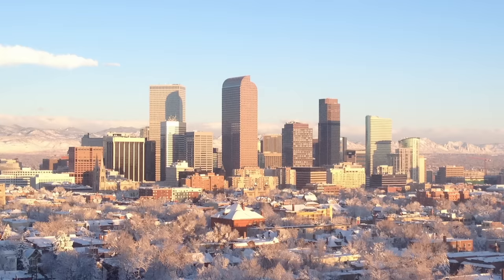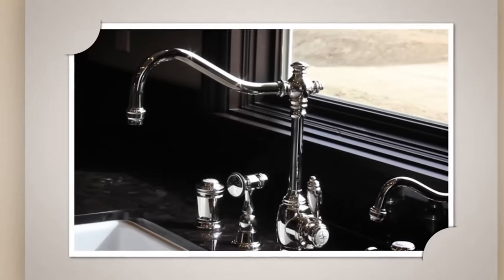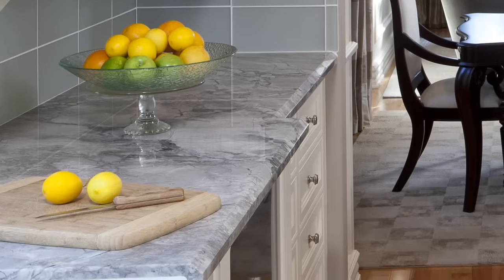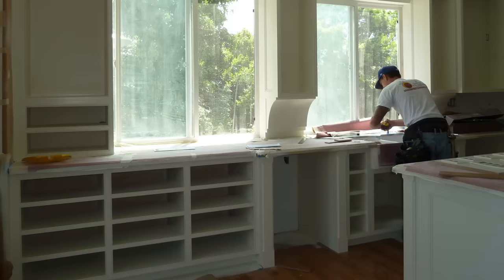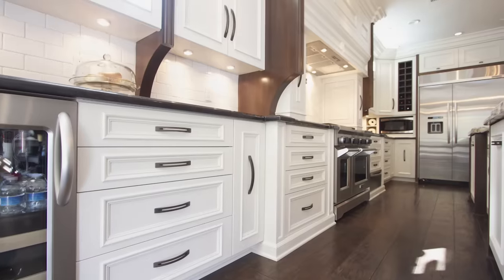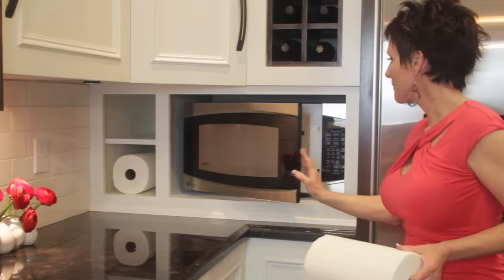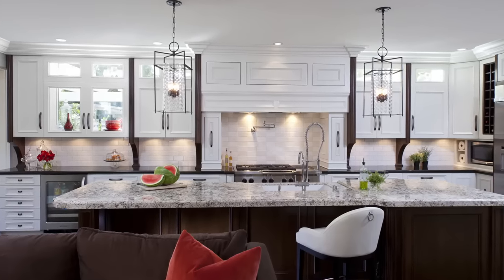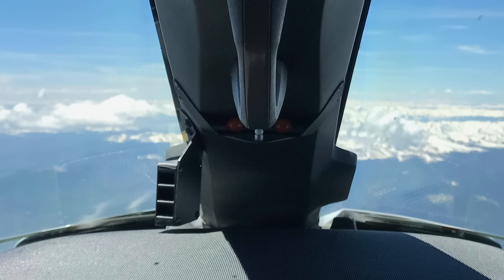Kitchen Remodeling | Beautiful Kitchens | Interior Design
Kitchen Remodel, Kitchen Decorating Ideas, Kitchen Decorations, Beautiful Kitchens.

In this video Rebecca walks you through the art of kitchen remodeling. From how to pick your countertops to your flooring. She'll also show you some of the most creative ways to use space in your kitchen.